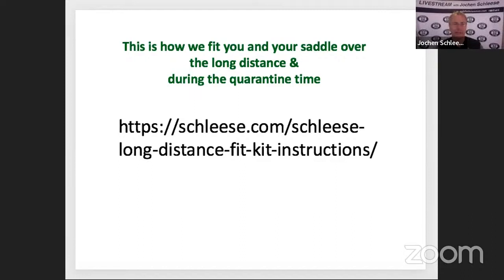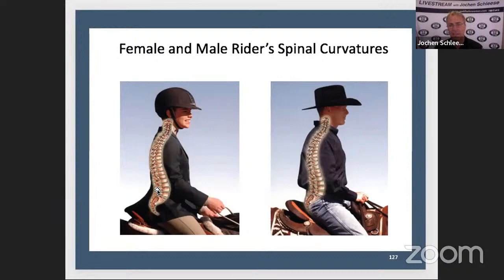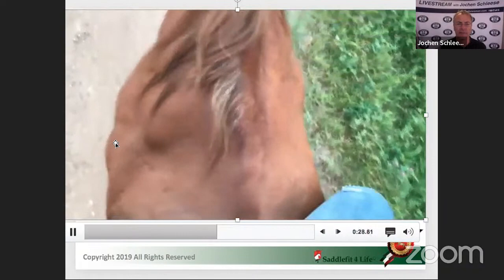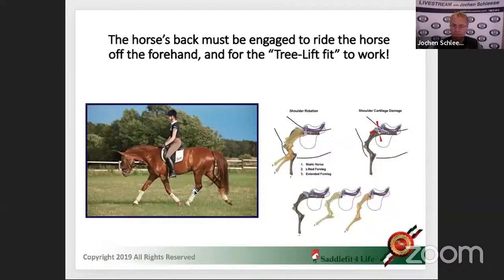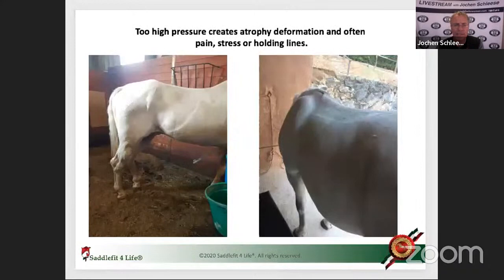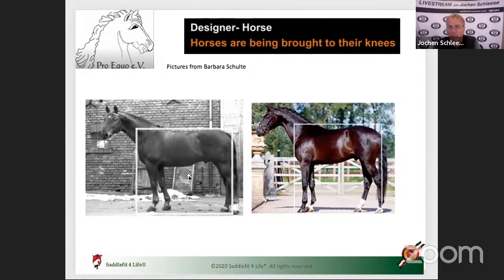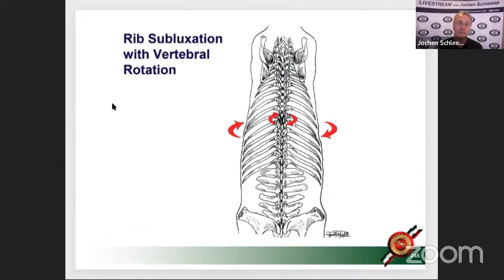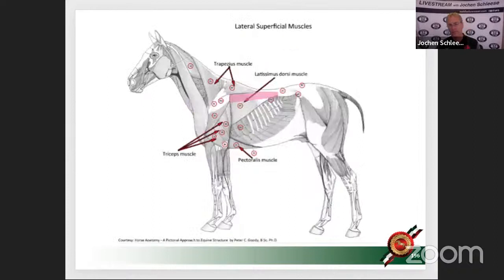Saddle Talk with Jochen Schleese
code DENNIS for $20 off 2 gallons.